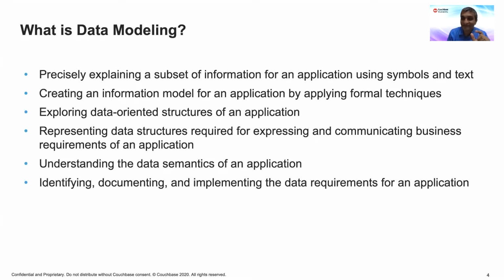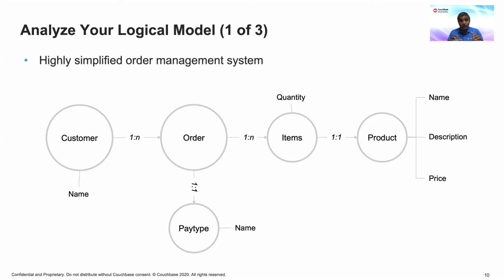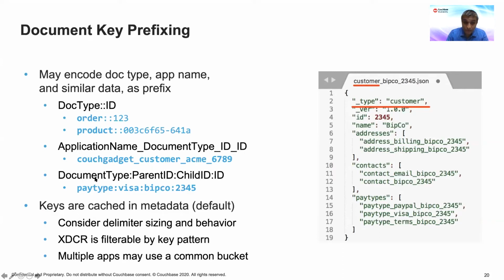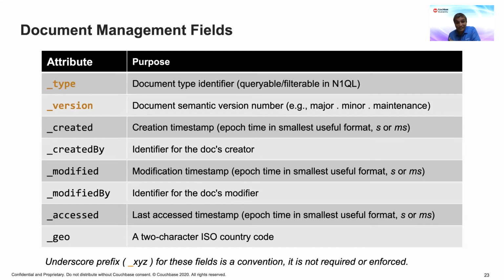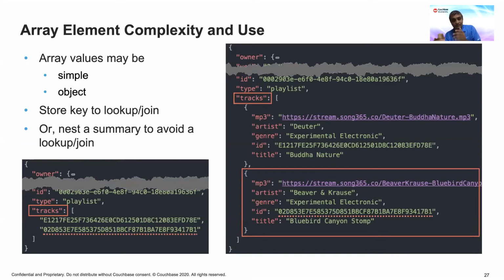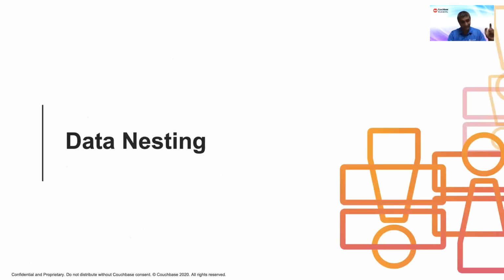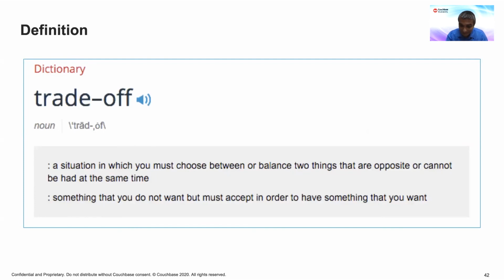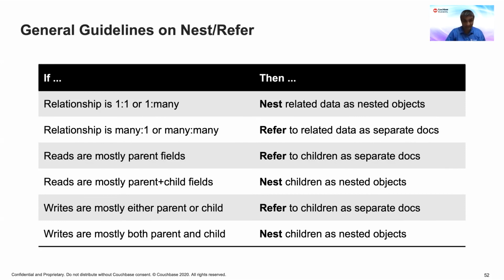Climbing the Data Peak: Data Modeling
We’ll illustrate the many ways that data models can and will impact your application behavior and performance. Often, application data is evaluated only to address problems that arise. We’ll discuss a more proactive approach to data modeling, including an examination of how the way data is managed can impact overall application success.